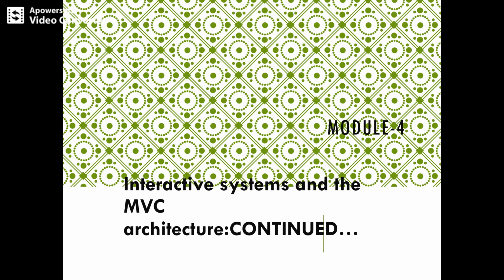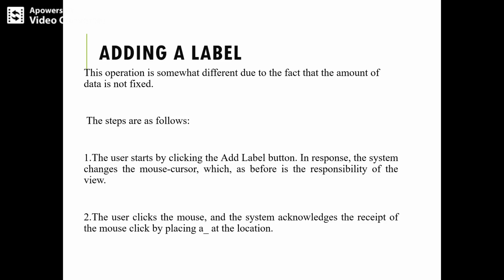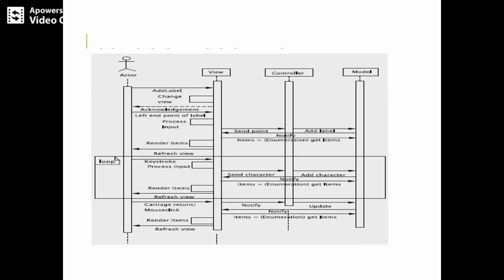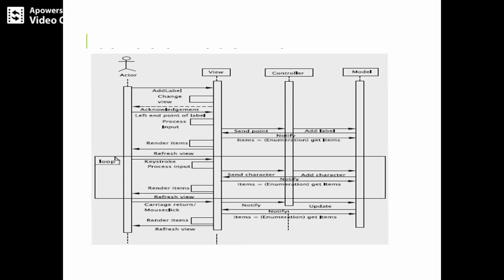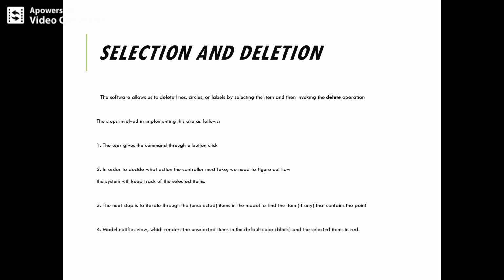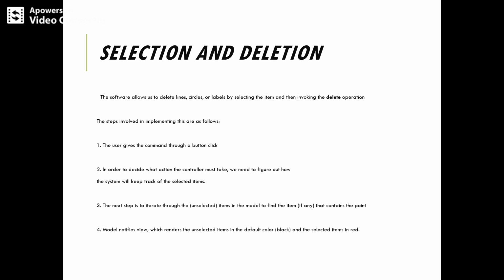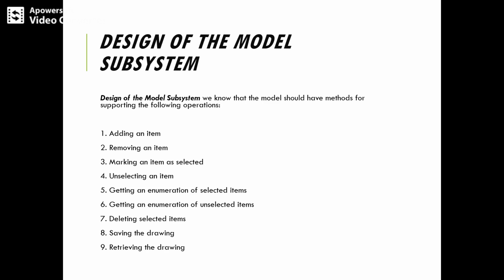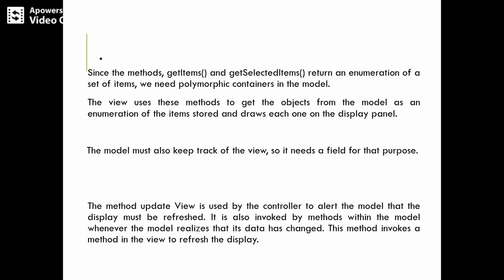VTU SADP 17IS72 M4 L3 MVC architectural pattern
This video will explain MVC achitectural pattern, analysing a sub system like model, view and controller etc.,